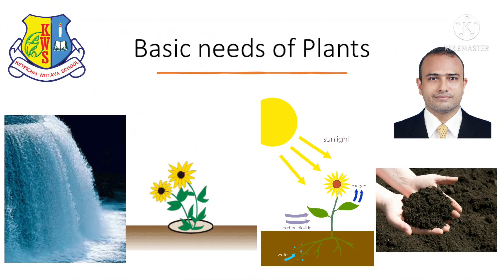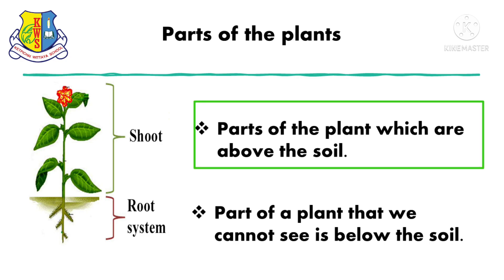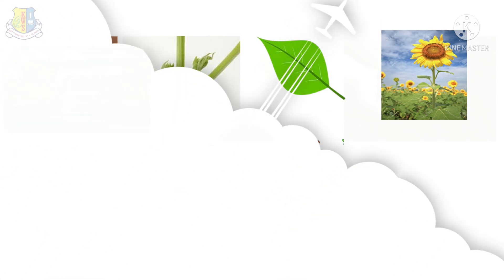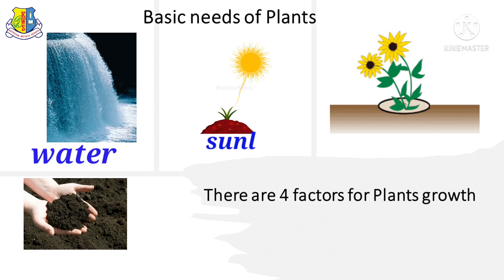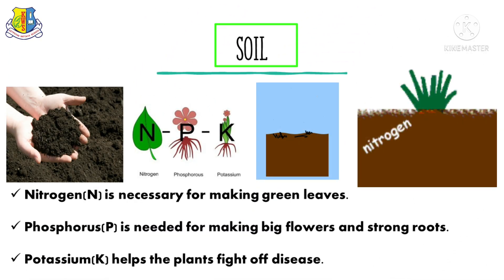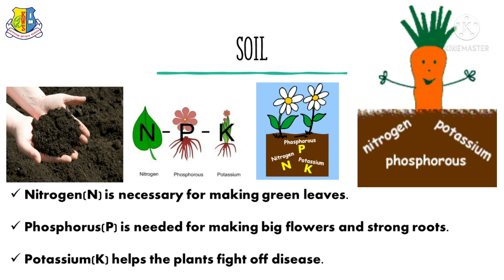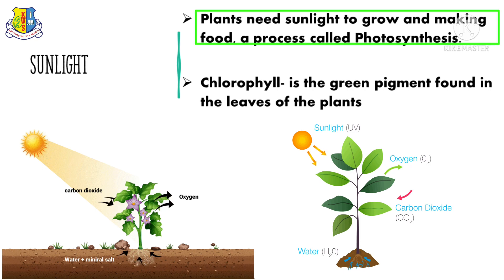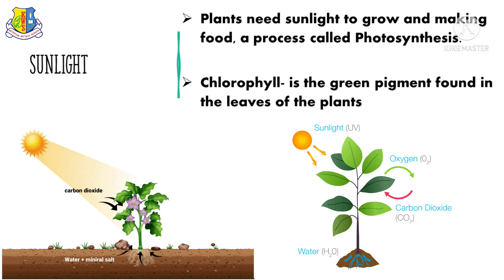Primary-2 Science: Basic needs of Plants | Online learning.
What plants need to grow?
Plants are everywhere around us, like humans and animals, plants need food, water, air, sunlight, and nutrients from the soil